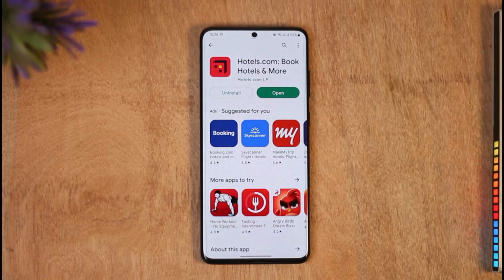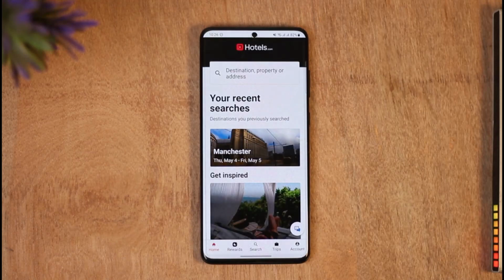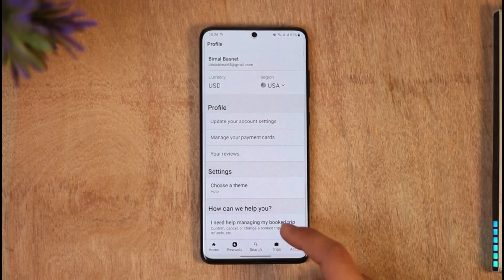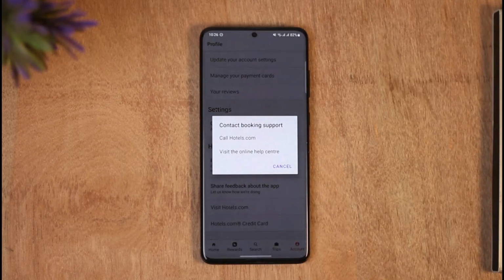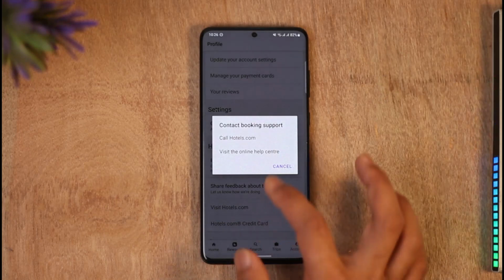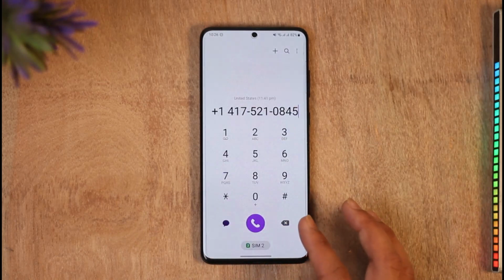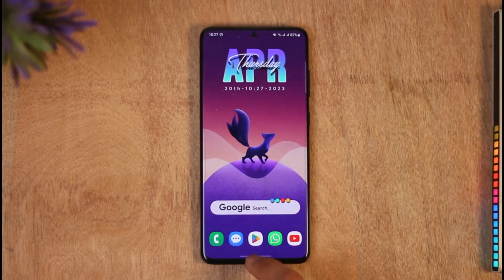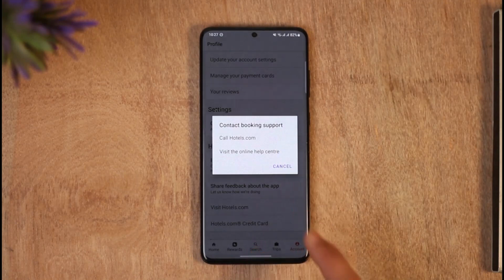How to Contact Hotels.com !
In this tutorial video, I am simply going to show you how to contact support on Hotels.com

~ Chapters:
0:00 Introduction
0:12 General Info
0:26 Contact Hotels.com
1:11 Conclusion